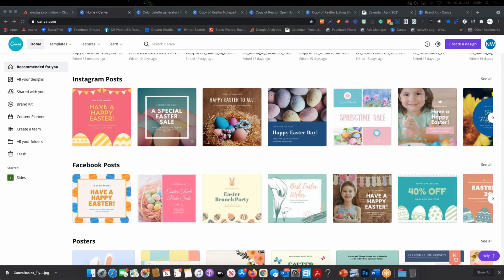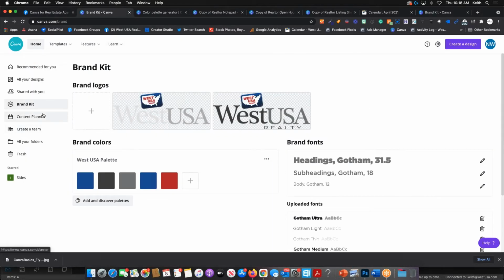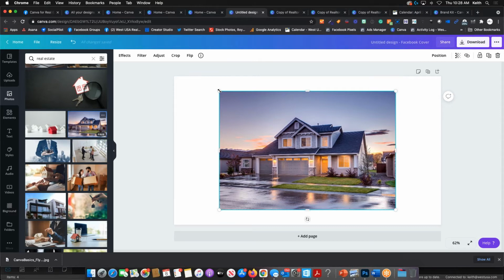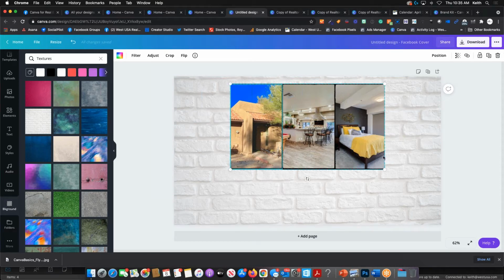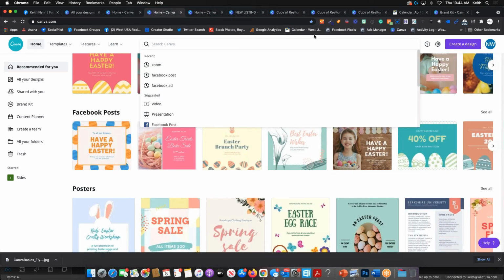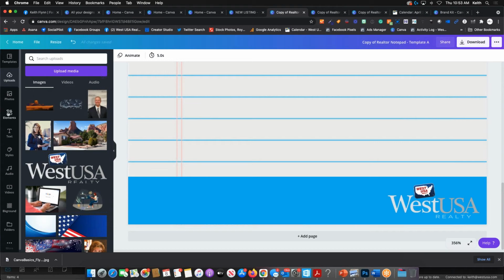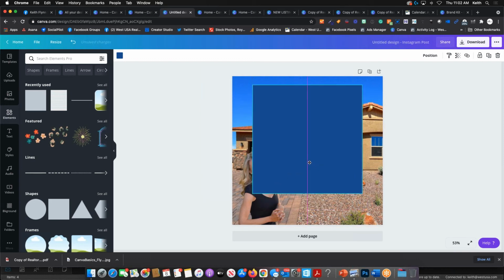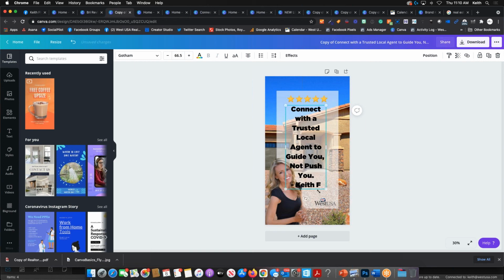Canva Basics for Real Estate Professionals w/ Keith Flynn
From elegant cards to simple invites, eye-catching real estate flyers and posters, humorous and festive messages, you will definitely find the design that you’re looking for when using Canva.
* Uploading your Brand Kit
* Canva's Color Palette Generator
* Creating Facebook Cover Photos
* Branding Notepad
* Real Estate Postcard
* Repurposing Agent reviews for Social Media Content